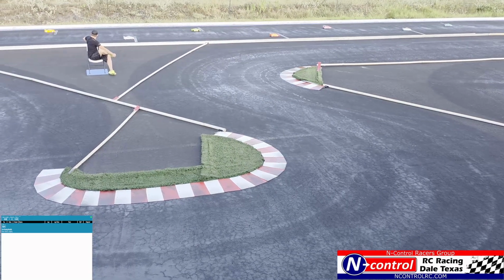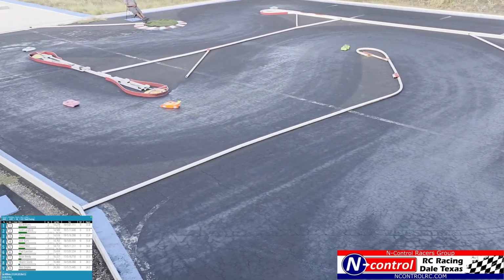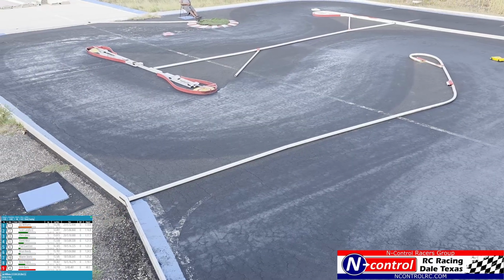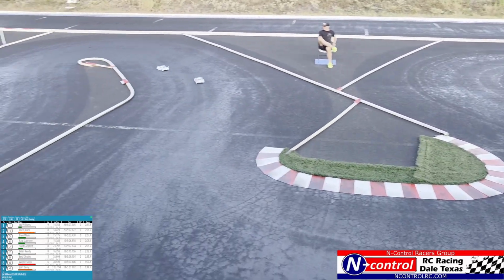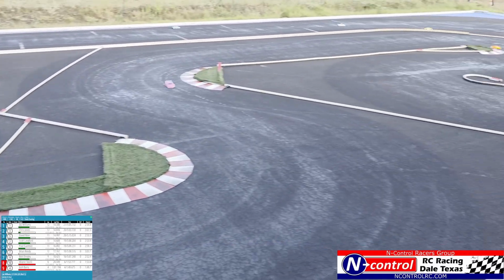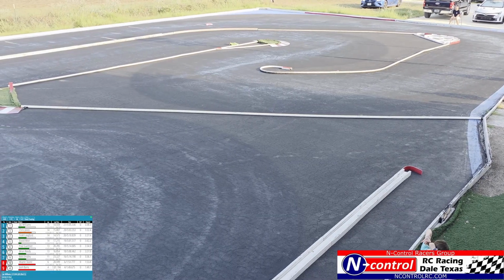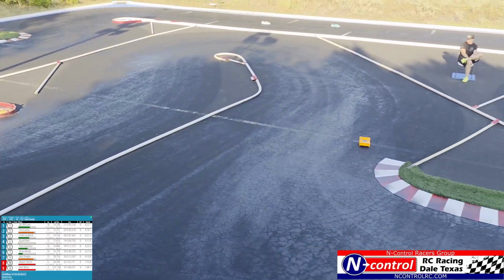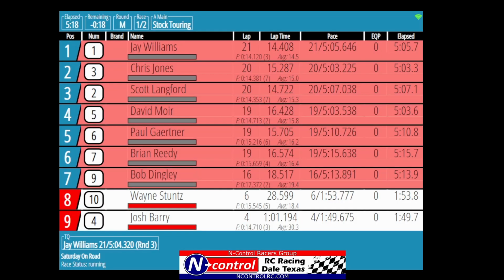Stock Touring A-Main Action: September 13, 2025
Action view of Asphalt Jungle On-Road Race 1: Stock Touring A-Main from 9/13/2025 at N-Control RC Racing Circuit in Dale, TX (Near Austin and Circuit of the Americas).

New race videos are posted each week at @N-ControlRC

N-Control RC Racing Circuit is near Austin, Texas and not terribly far from San Antonio or Houston.